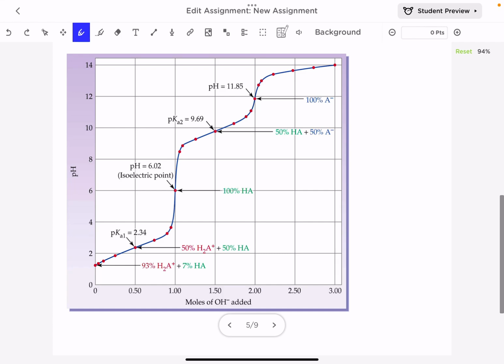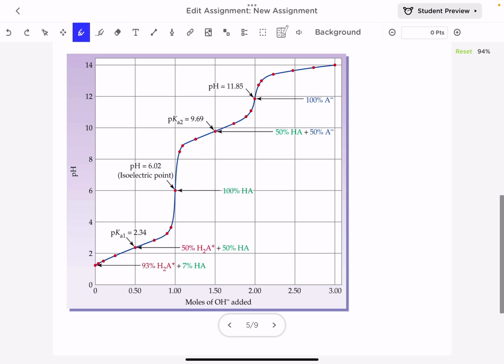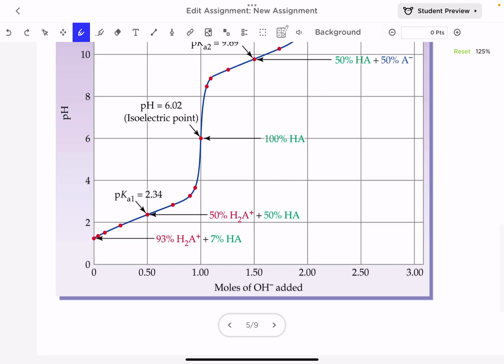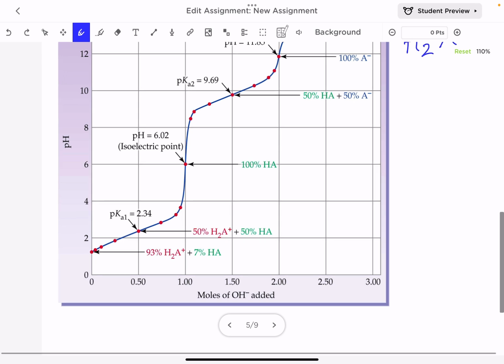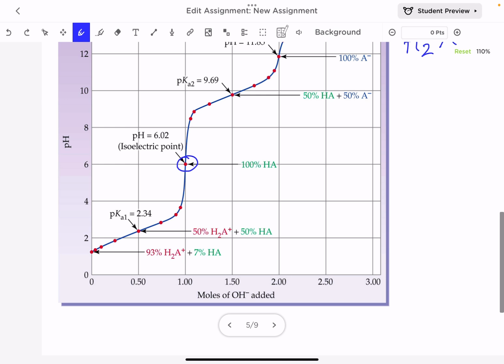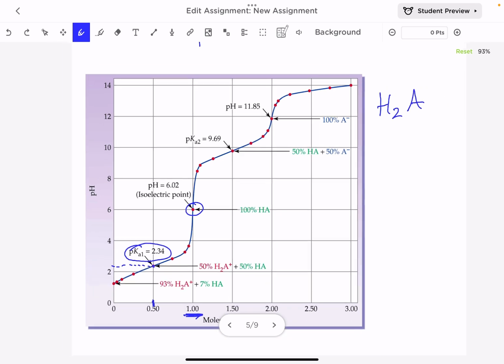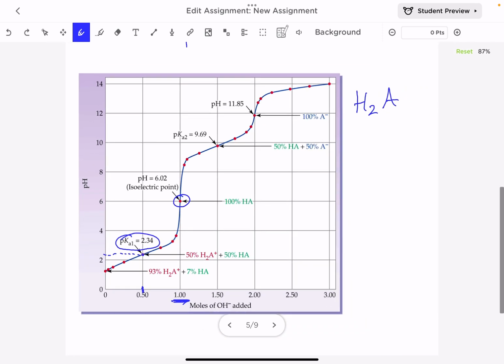titration curve of polyprotic acids